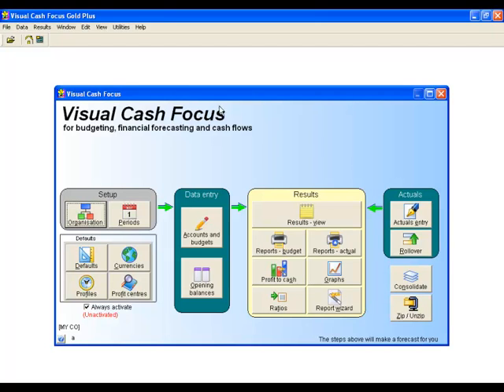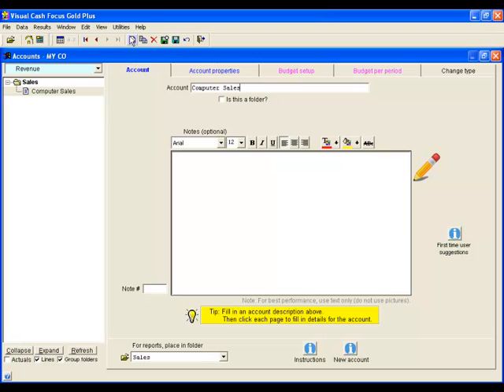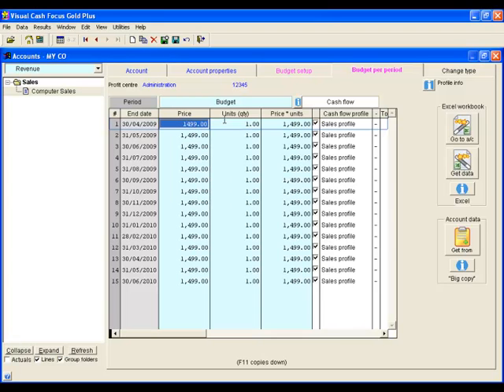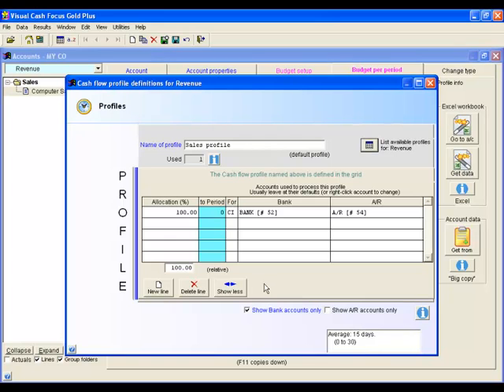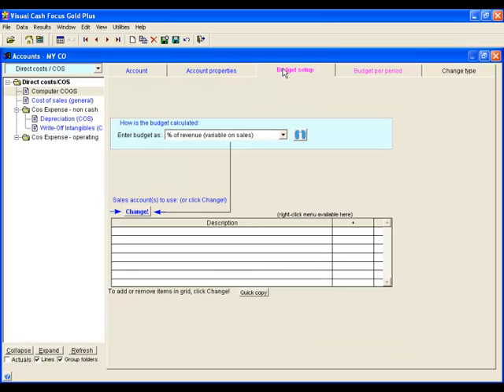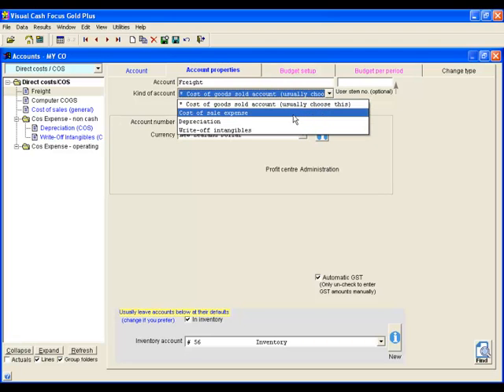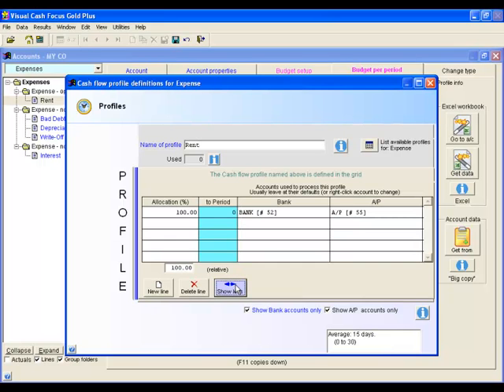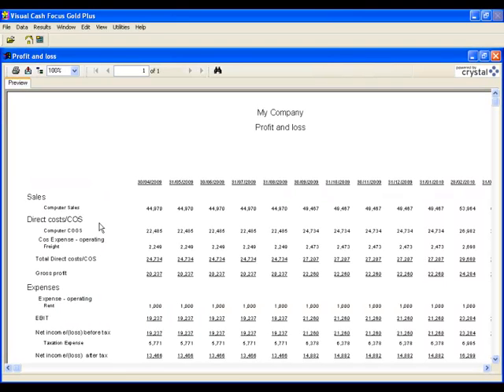Create a new model in Visual Cash Focus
How to create a new model in Visual Cash Focus
Driver based software,Visual Cash Focus simplifies budgeting, rolling forecasting and management reporting.
It's an integrated business modeling and management reporting system that eliminates the risk of error by bringing all the business reporting processes together into one system.